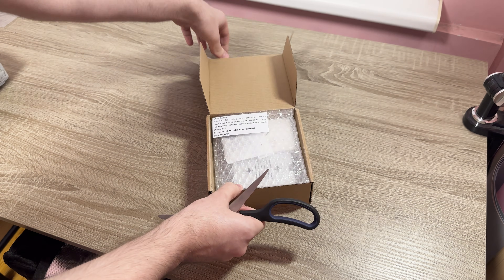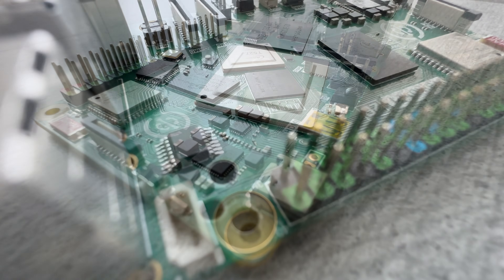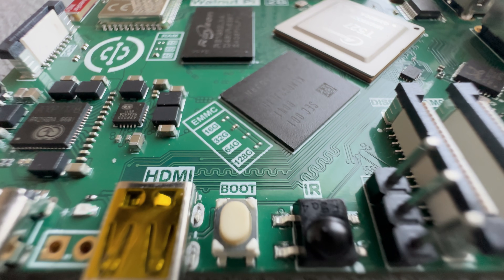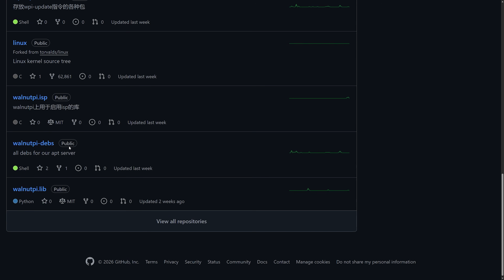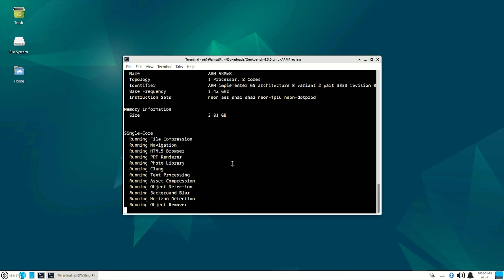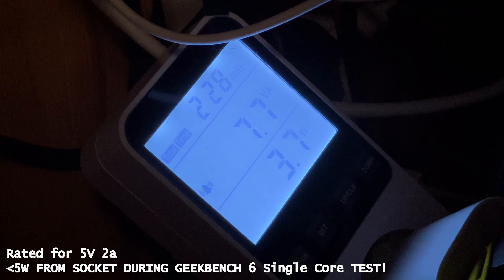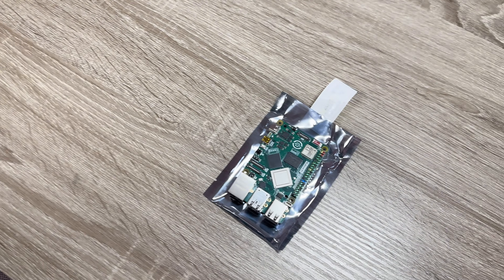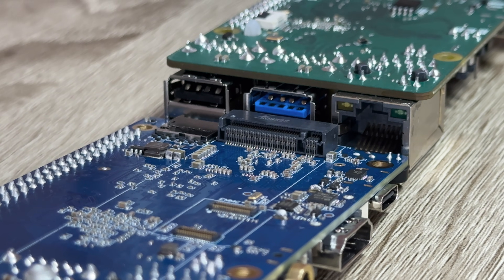Like Raspberry Pi 5, but cheap? Another AliExpress SBC - Walnut Pi 2B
Another "sketchy" Raspberry Pi 5 clone from AliExpress. It is called Walnut Pi 2B and it copies Pi 5's form factor. That allows it to be compatible with most of the accesories and HATs created fo the original board.  It has PCIe, built in NPU and very low TDP. Is it a new budget king?